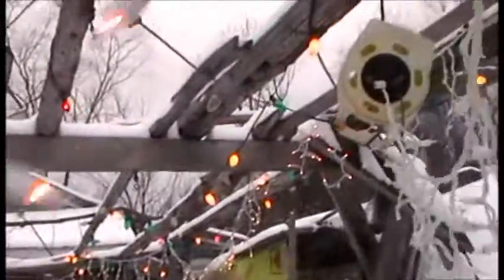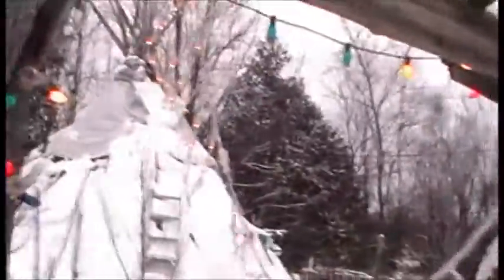Nancy Today: Lights for the teapot pergola ASMR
I'm  getting all the lights working on the pergola again